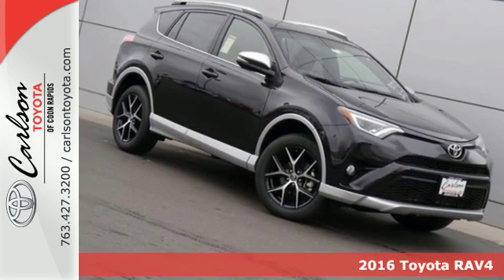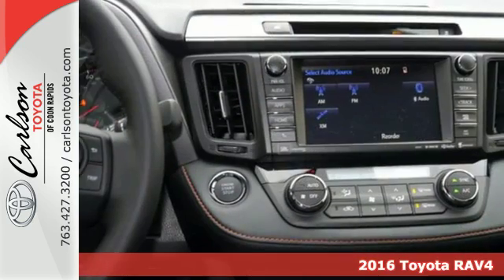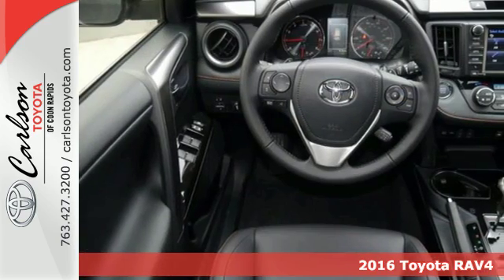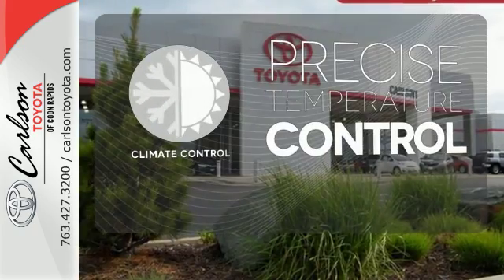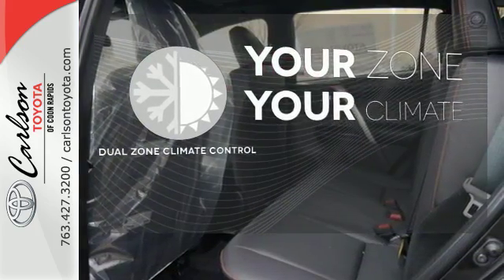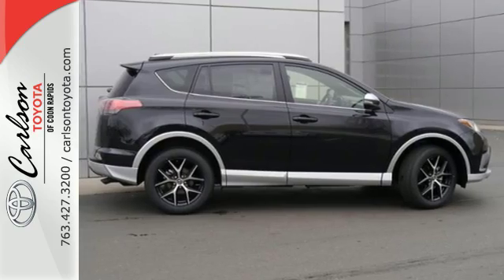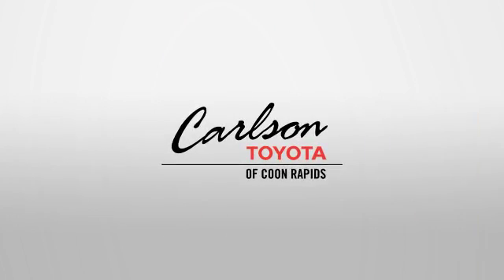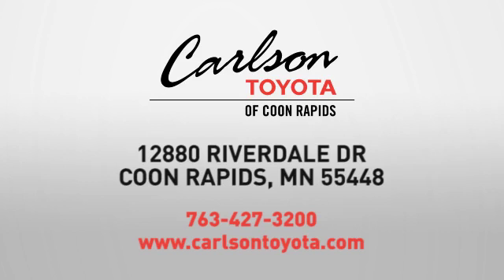2016 Toyota RAV4 Coon Rapids, MN #25544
Year: 2016
Make: Toyota
Model: RAV4
Trim: AWD 4dr SE
Engine: 2.5 L 4 Cyl. Cyl.
Transmission: Automatic
Color: Black Sand Pearl
Interior: Black
Stock #: 25544
VIN: JTMJFREV9GJ068426

Address:
12880 Riverdale Drive NW